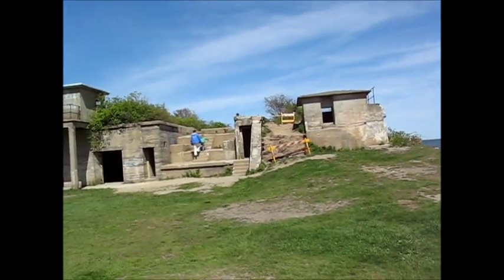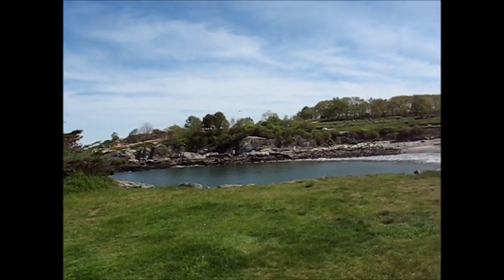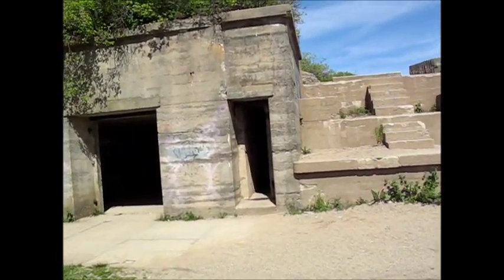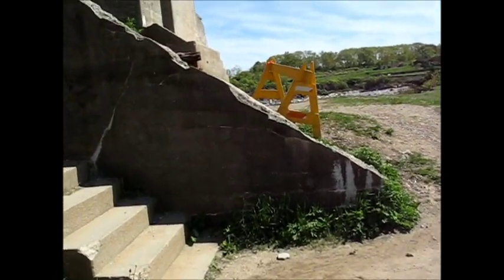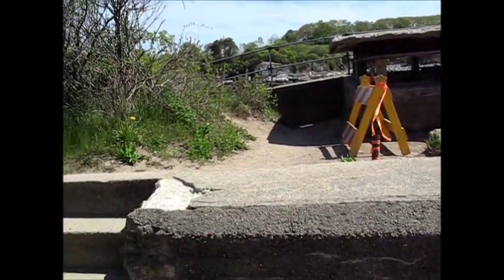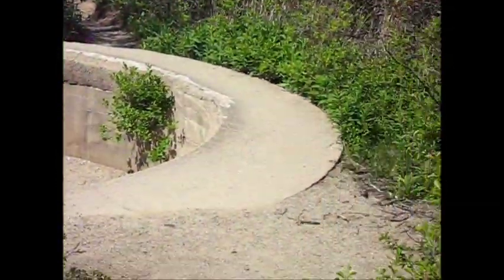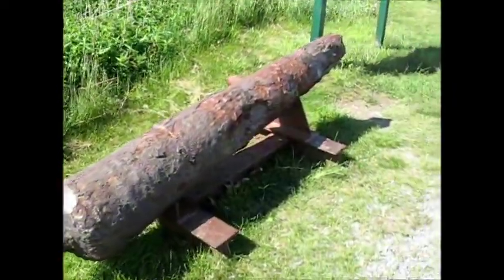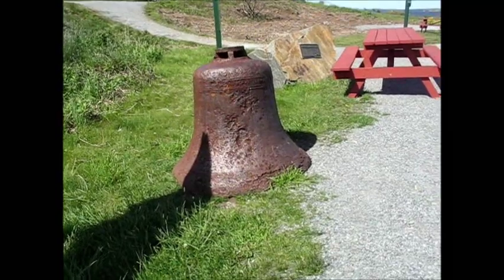Cannon Turrets at Ft. William Maine